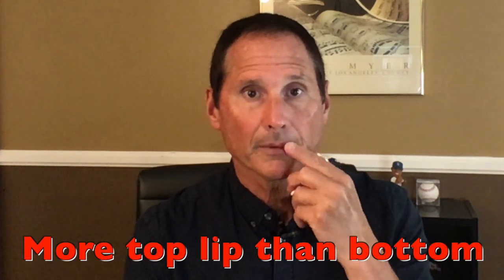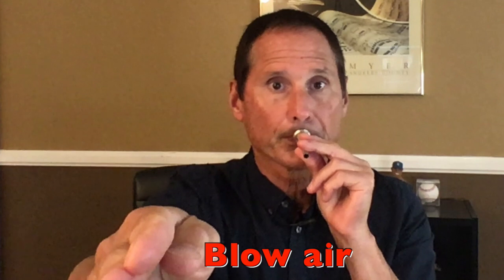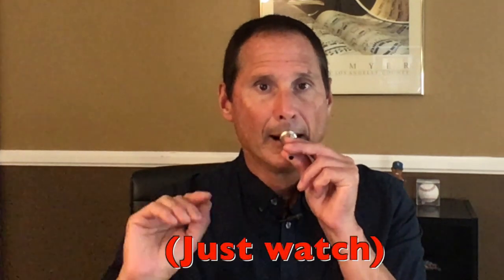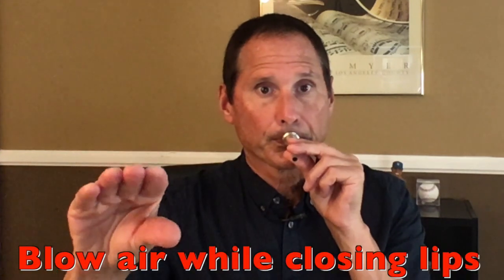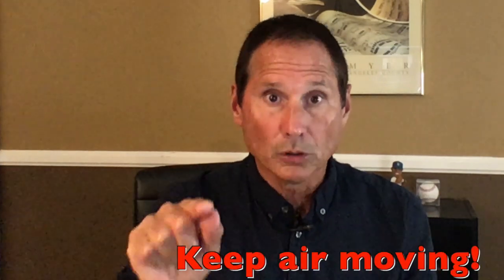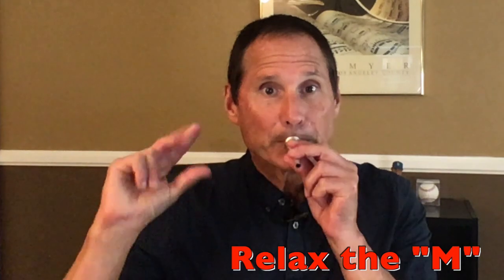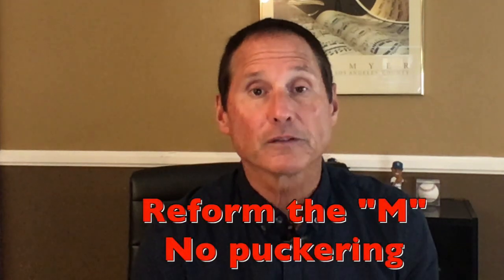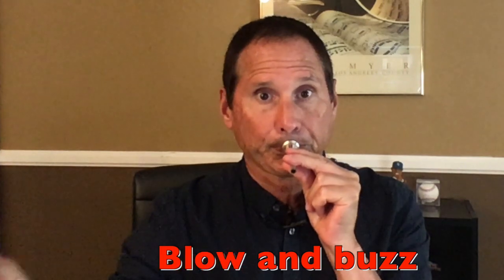Horn Lesson 2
Horn Lesson 2 - holding the horn and first sounds